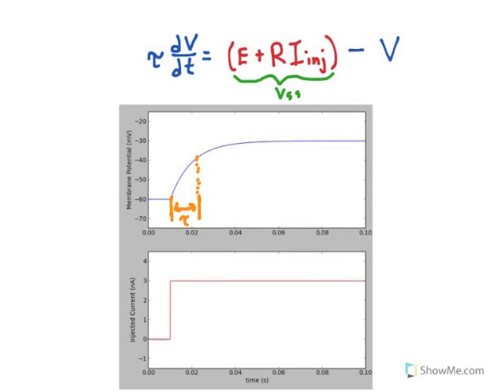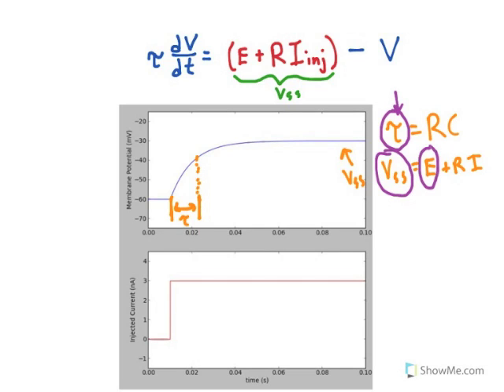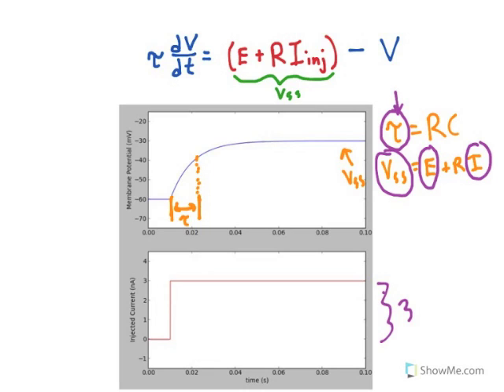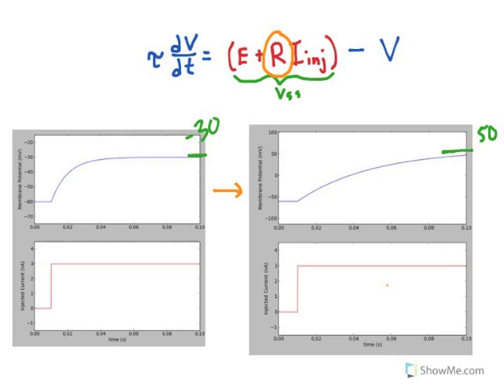2H - Numerical Simulations Intro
2H - Numerical Simulations Intro